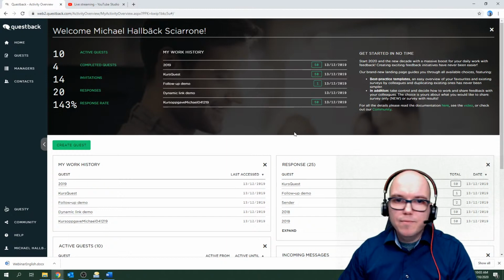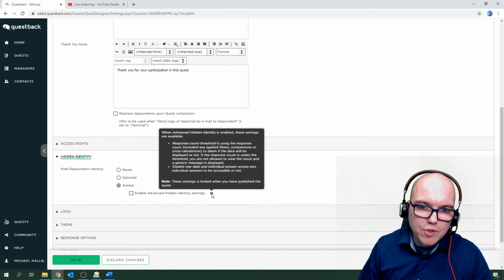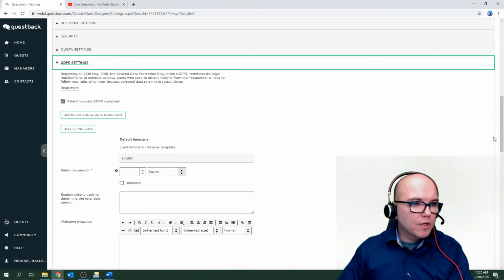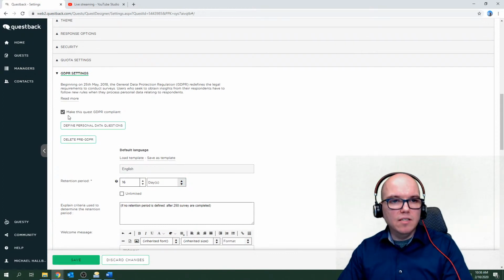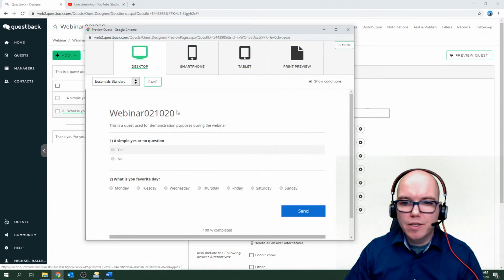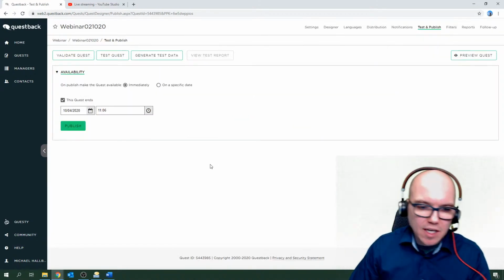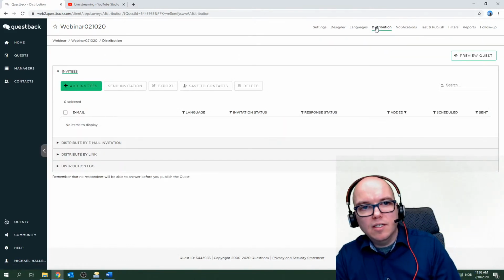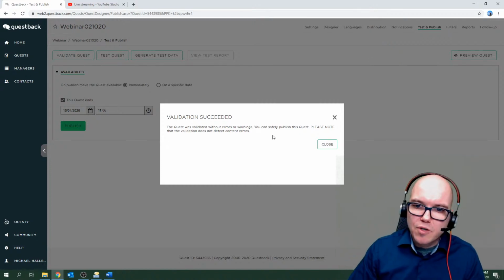Before Publishing | ESSENTIALS 101 | February 10th 2020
Hosted by Michael Hallbäck Sciarrone
Questback Support